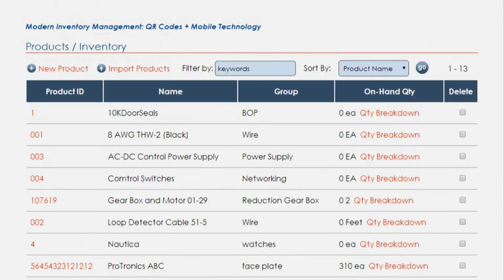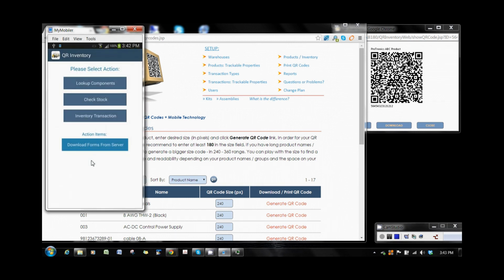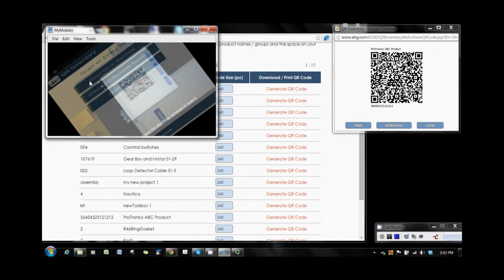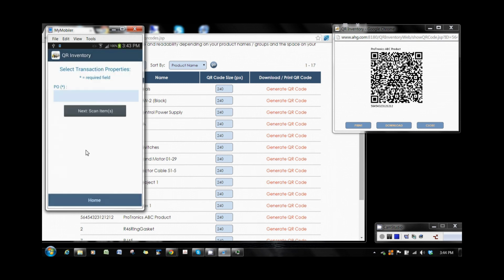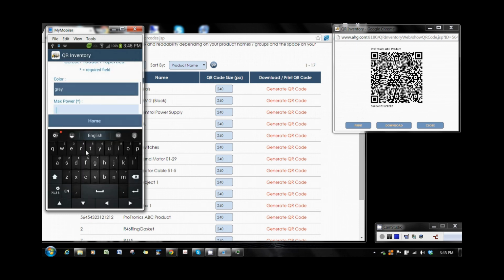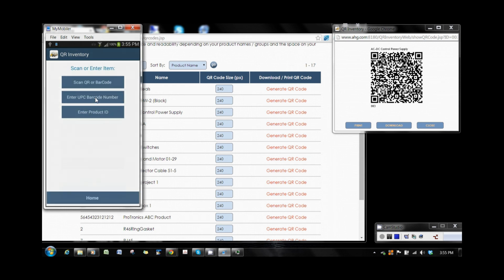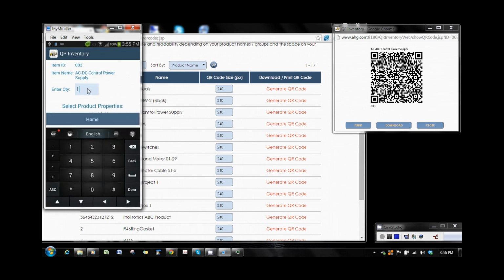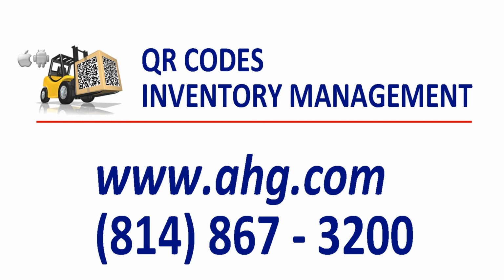Mobile Asset Tracking, Inventory Management In The Field Using A Smartphone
How can you manage assets and inventory in the field using barcode scanning? Modern technologies make it easy - use qr code or barcode labels and smartphone as a scanner, and you will be able to track inventory anywhere.

QR Inventory is a modern web based asset and inventory management software for small and medium size busineses.

QR Inventory is best suited for the businesses who need to track assets and inventory in multiple locations, both permanent (such as warehouse), temporary (such as a job site), and mobile (such as service vans).
It uses regular smartphones as scanners / mobile computers, which allows employees to process inventory and asset transactions in real time where they are taking place: in the warehouse, on the factory floor, in the field, at a customer site, and anywhere else where company's assets and inventoty may be located.
You do not need to purchase expensive hardware - your employees can use their own smartphones to process inventory and look up assets and inventory information.

QR Inventory supports QR codes, regular UPC barcodes and NFC tags. Do you have assets and / or inventory items which already have manufacturer barcodes? In this case you do not need to do any additional labeling - scan barcode label with a smartphone to record inventory transactions / look up details.
Your assets and inventory are not labeled? QR Inventory comes with built in QR code generator. You can generate, lay out and print QR codes using QR Inventory web interface.

All businesses have different workflow and inventory / asset management requirements. QR Inventory takes it into account.
Using QR Inventory, you can define what you want to track, report and record via the web interface. Create custom transaction types (such as check in, check out, take inventory out for a job, transfer to a different location, send to repair, return unused inventory, etc., etc.) via the web interface. Define what do you want to keep track of: job number, project, client, due date, etc. - and these fields willappear in a smartphone application for an employeeto fill out.
Filter reports by custom properties, producing exact information that you need.

Create custom fields for your assets and inventory to hold all required information, including images. This information may include item specifications, url to pdf documentation, user manual, emergency procedures, drawings and anything ele you need.
Authorized employees can access this information by scanning QR code / barcode on the asset or inventory label with a smartphone.

If it is your first inventory management or asset tracking software, your assets and inventory are probably not very organized, and you do not have a good idea of what you currently have and where your assets and inventory are located.
QR Inventory let's you organize assets and inventory, label them and enter into the software in a fast and efficient way. Label an item, scan it with a smartphone, optionally use your phone to take photo(s), enter quantity and submit to the server. No need for to manually create list of items in each location, manually count inventory, and then transfer data to the computer - one scan and item information is in the system. Scanning and labeling assets and inventory in all locations takes hours rather then weeks or months.

This video gives you a very short overview of QR Inventory.